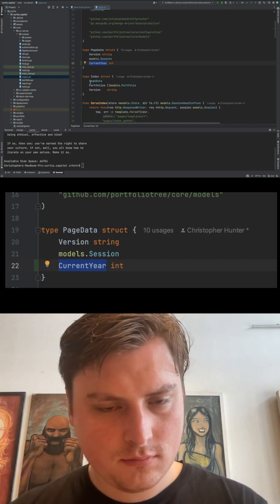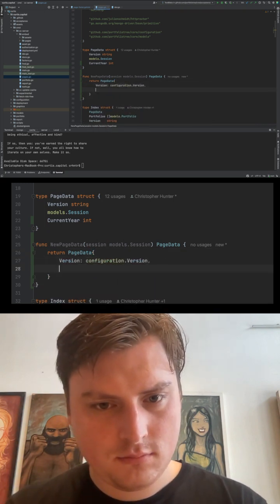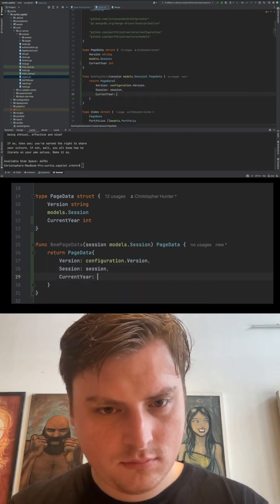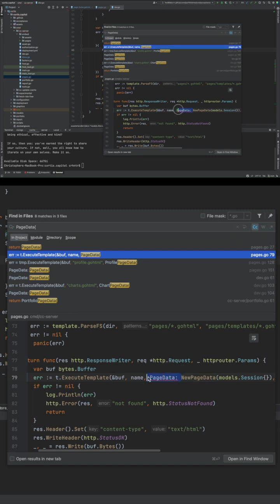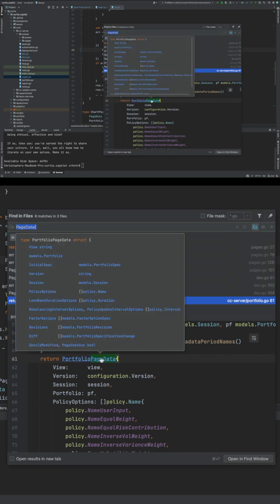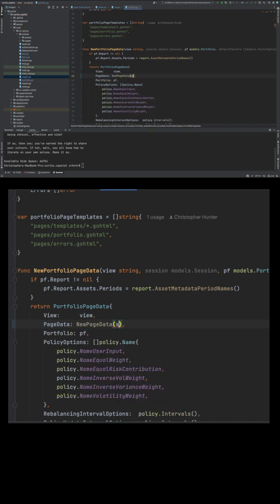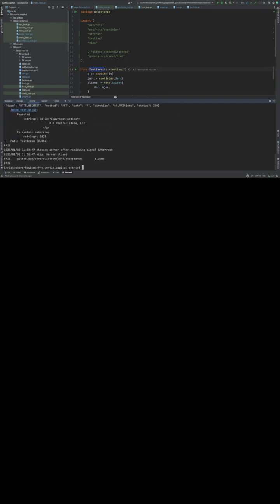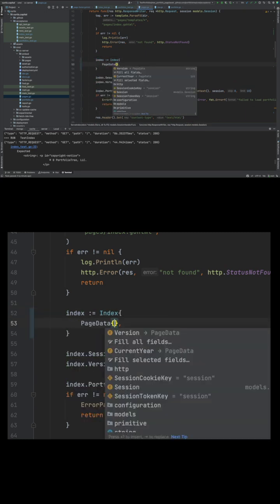I fixed a New Years 2023 related issue on one of my websites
In this video, I fix the year in the year in the footer copyright notice in my side project A user let me know it was 2022 when it should be 2023. It is 2023 and starting the year with a little refactor seemed like a good way to spend the first 20 minutes of a coding session at a coffee shop. The website is written in the Go programming language. I show using Goland, git add -p, and GitHub.